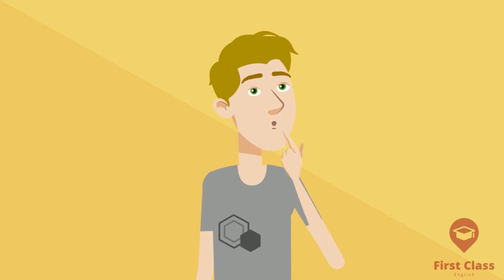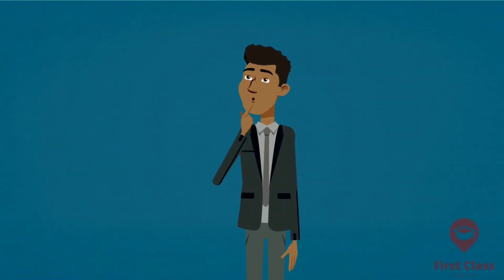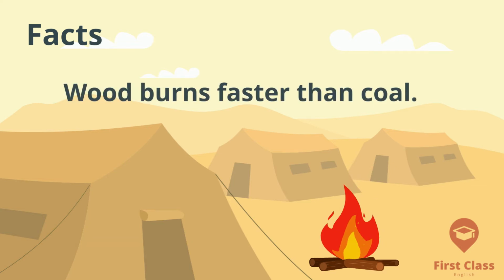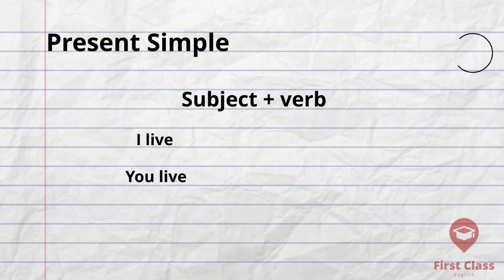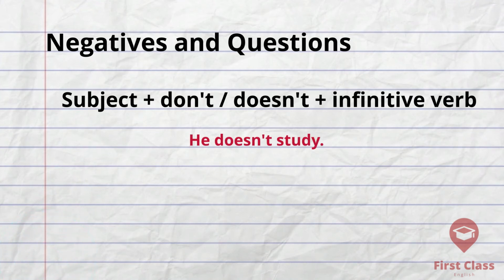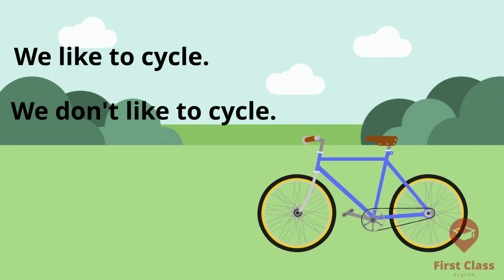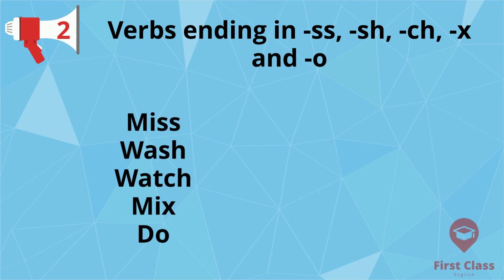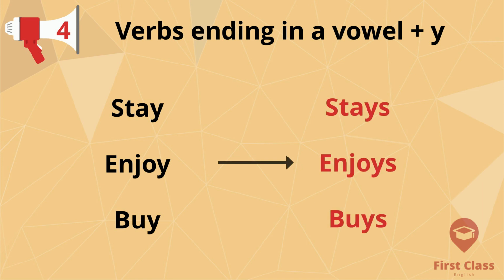The Present Simple | Free English Grammar Lessons 2022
Learn about how to use and form the Present Simple!